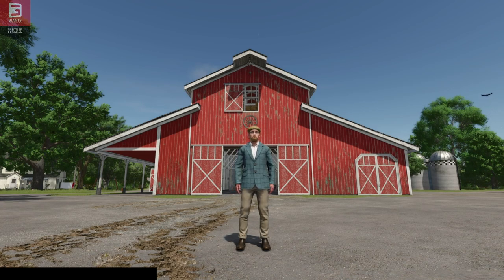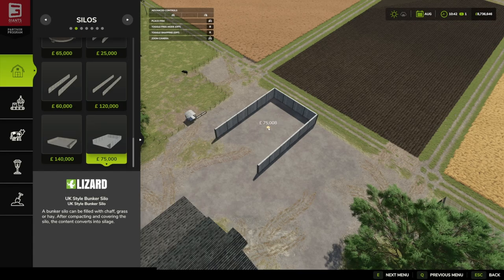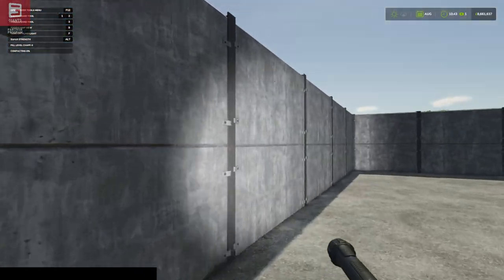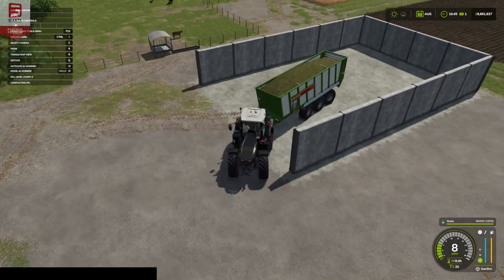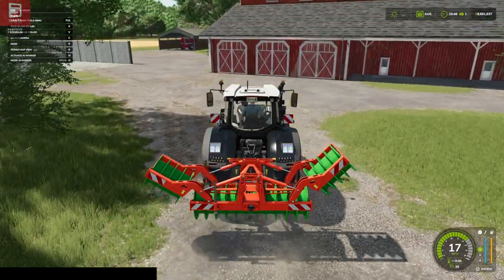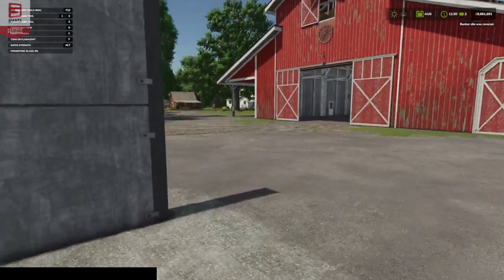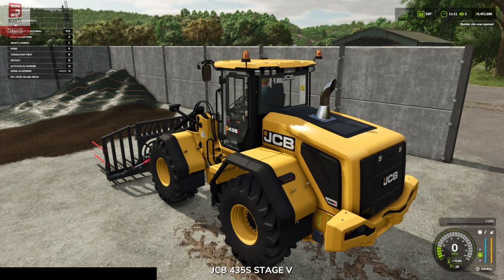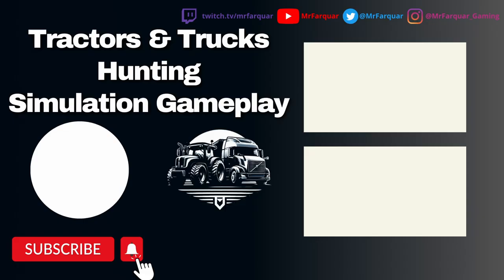UK STYLE BUNKER SILO by RhodTehMod | Farming Simulator 25 | FS 25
MrFarquar Merch!!
SOCIALS
PC Specifications:
OS : Windows 11
CPU : i9 10900X
GPU : ZOTAC GAMING GeForce RTX 3080 Ti Trinity 12gb
Memory : Corsair 32gb DDR4 3600mhz (x2 16gb)
Motherboard : ASUS ROG STRIX X299-E Gaming II
CPU Cooling : PCS FrostFlow 240 Series ARGB High Performance Liquid Cooling
Storage : 512gb Intel 670p M.2 SSD, 2TB SSD, 4TB HHD.